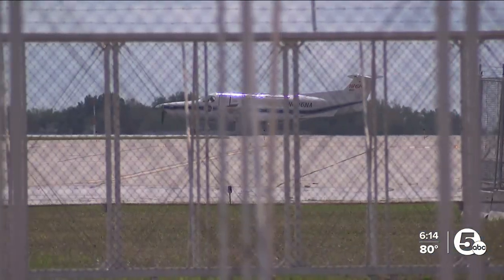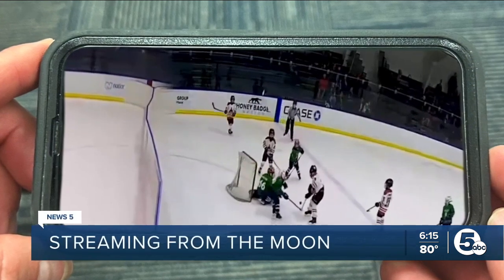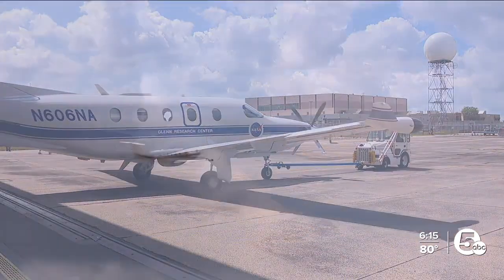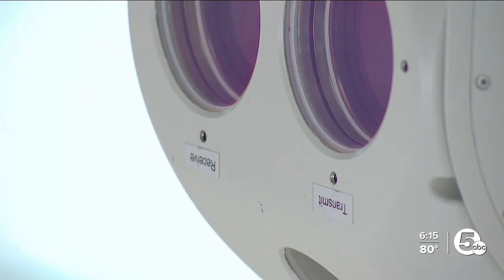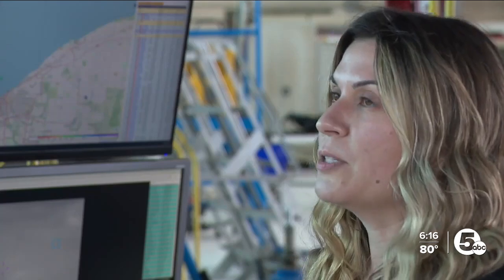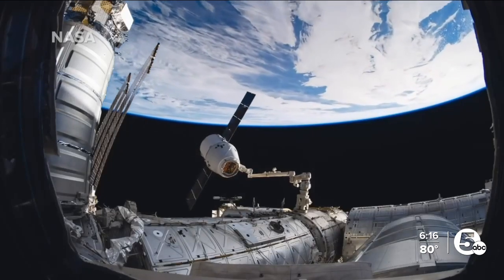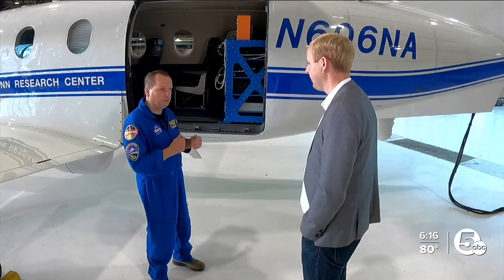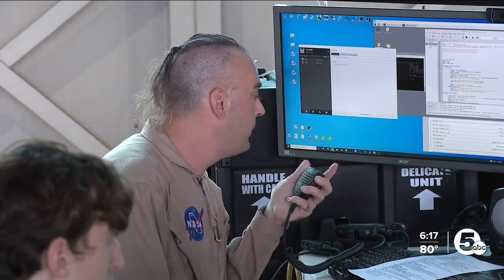NASA Glenn successfully streams 4K video from plane to International Space Station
NASA researchers in Cleveland just completed an experiment involving streaming 4k video to the International Space Station from an aircraft for the first time.